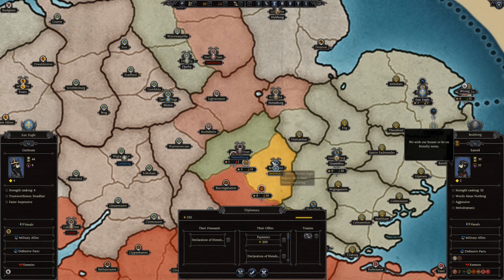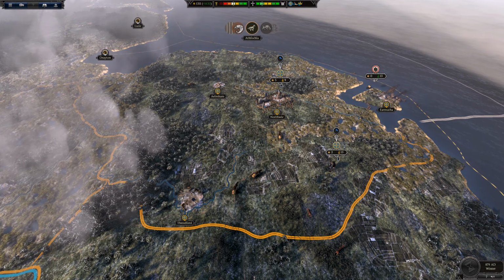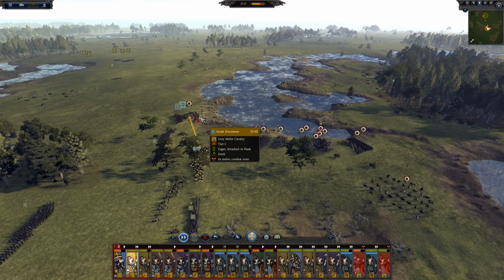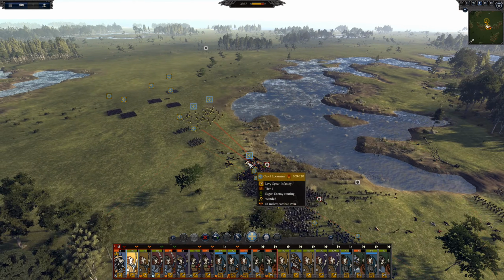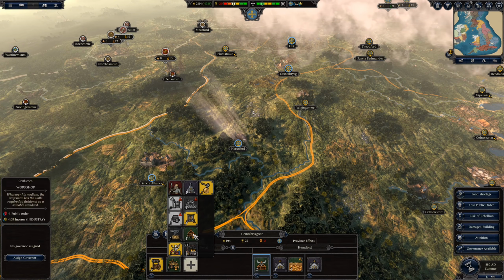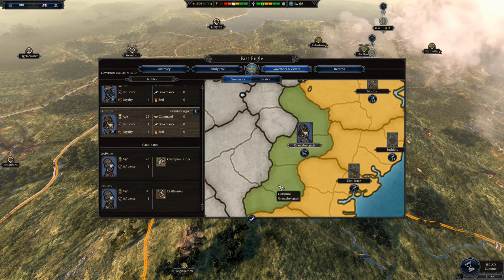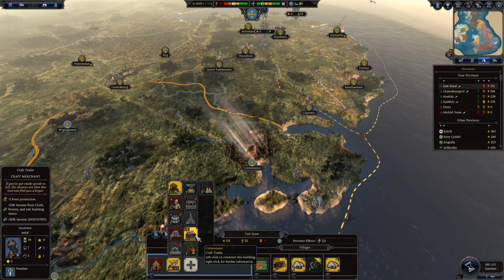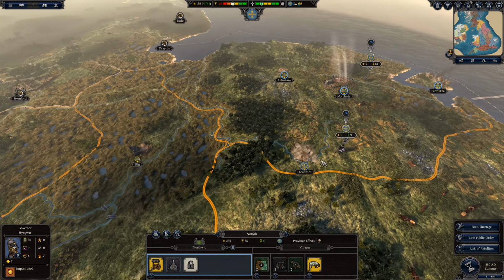Total War Saga: Thrones of Britannia - East Engle Campaign Ep 3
Our first let's play in the Total War Saga: Thrones of Britannia as East Engle. A game with beautiful art and some new ideas that I found quite interesting for a Total War game at the time of release.

I always wanted to come back to it, so here we are, starting a little slow but quickly picking up the pace.